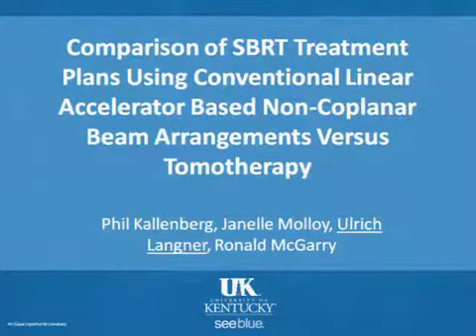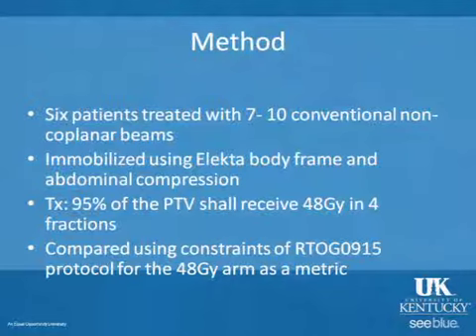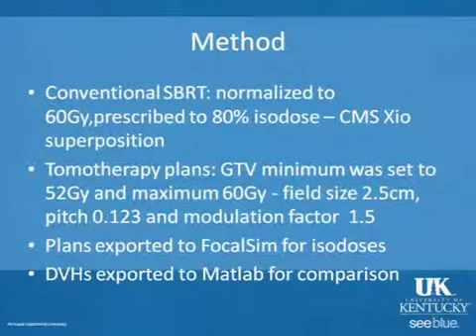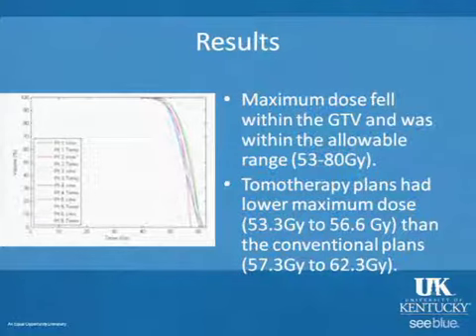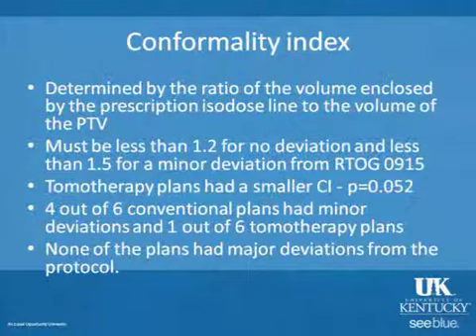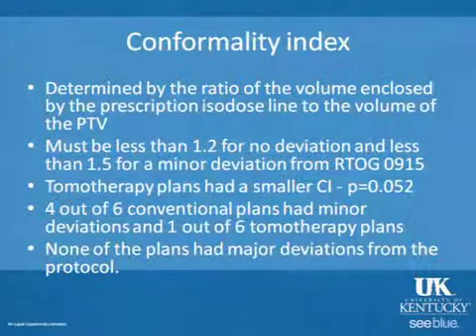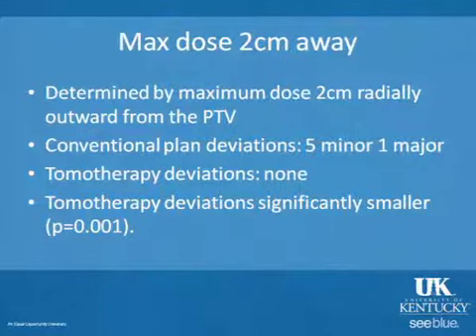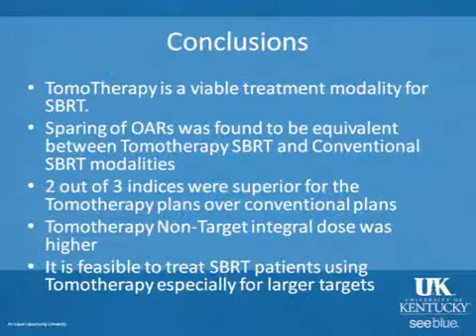SBRT Treatment Plans vs Tomotherapy